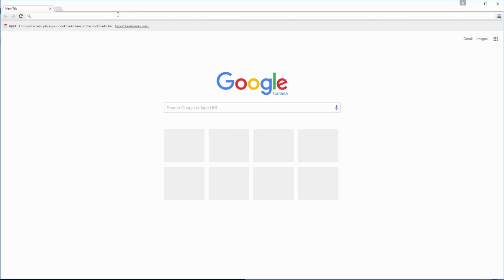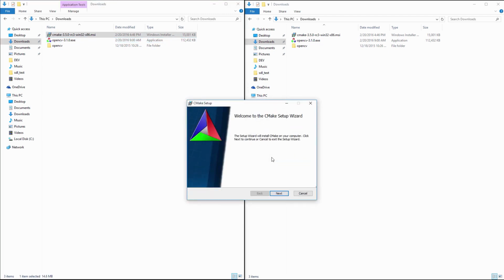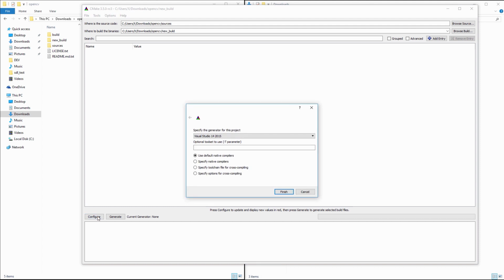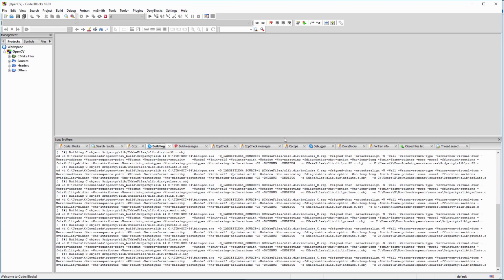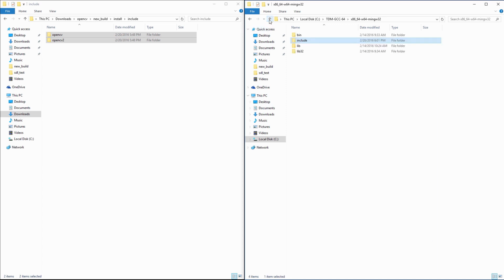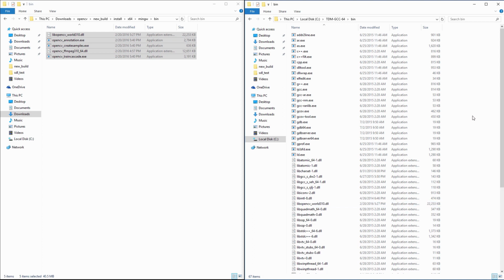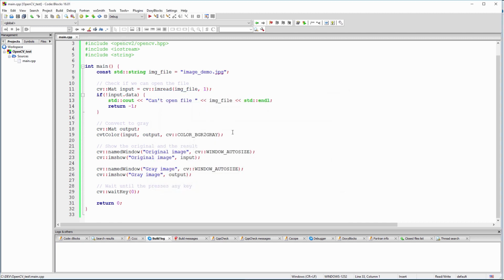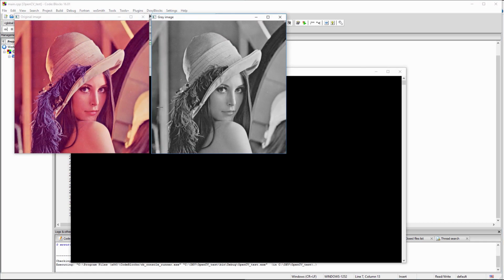How to install OpenCV 3 with CodeBlocks 16 and GCC 5 on Windows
PLEASE USE OPENCV 3.1 OR 3.2 !!! Later versions won't compile with GCC 5.

How to install OpenCV 3 on Windows in order to use it with Code::Blocks 16 and GCC 5. At the end of the video there is a quick demo of how to use a small C++ OpenCV code from Code::Blocks.

The GitHub repo also contains already built binaries of OpenCV 3.1 and 3.2 in case you have problems building your own version.